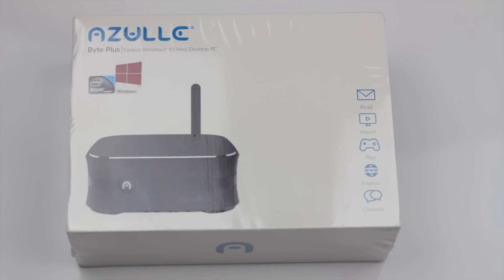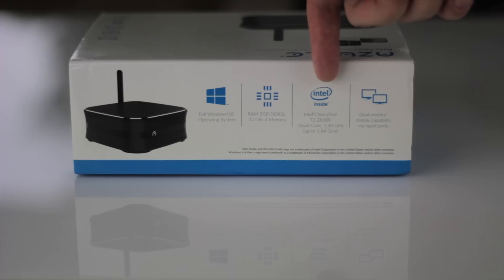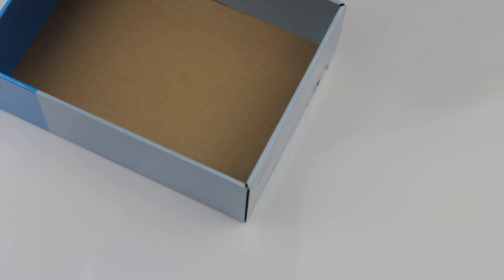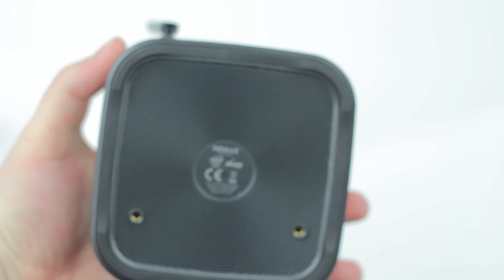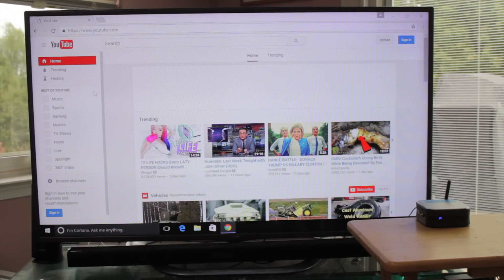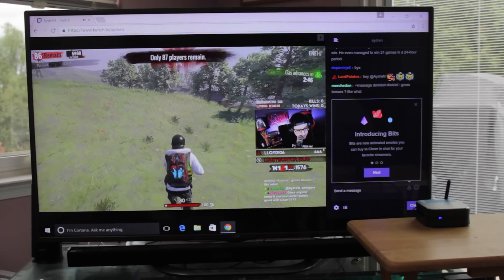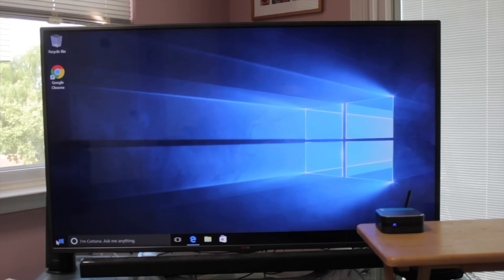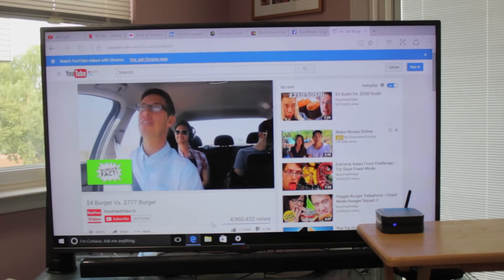Azulle Byte Plus - Fanless Windows 10 MINI PC Review & Unboxing!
- Check out the Azzule Byte Plus Fanless Mini PC! This is an unboxing and review of the Azzule Byte Plus Fanless Windows 10 mini PC!

Hope you enjoyed this video by EngageTutorials / Engage Tutorials